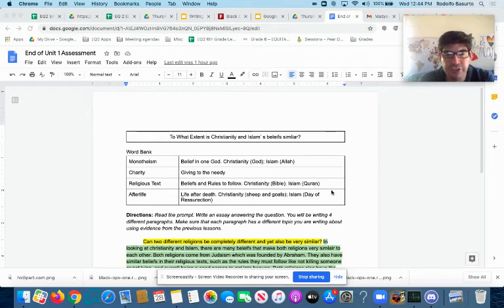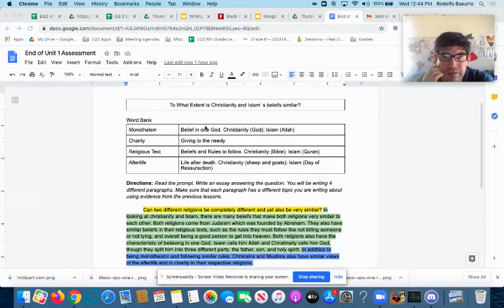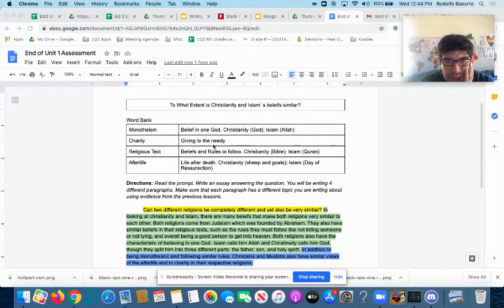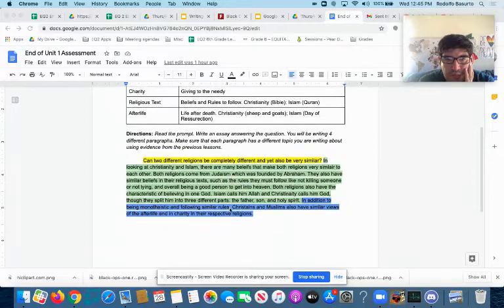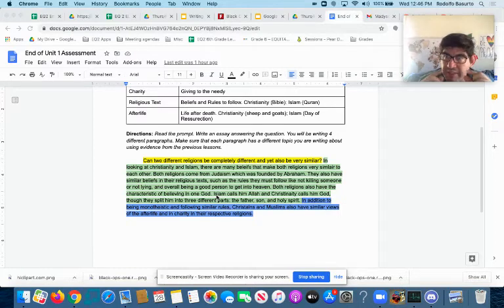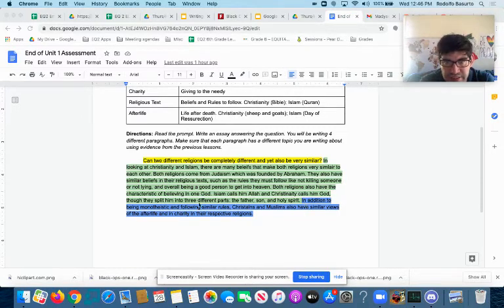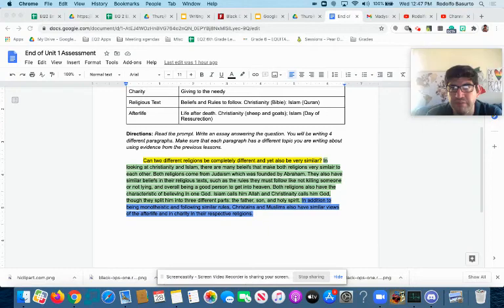End of Unit 1 Assessment